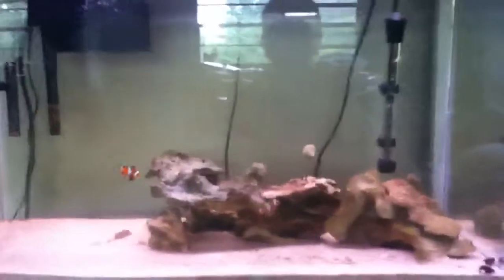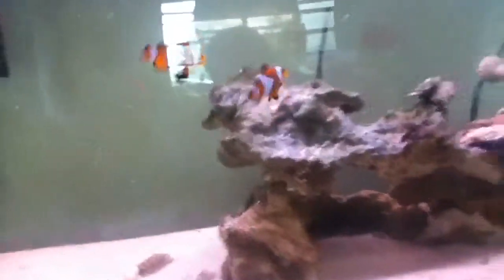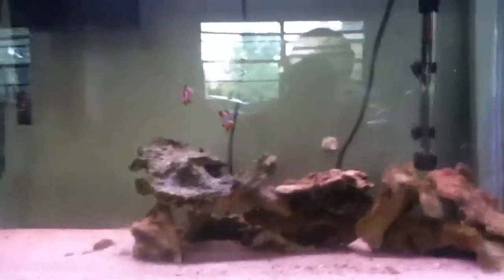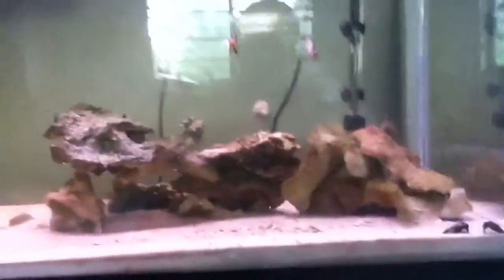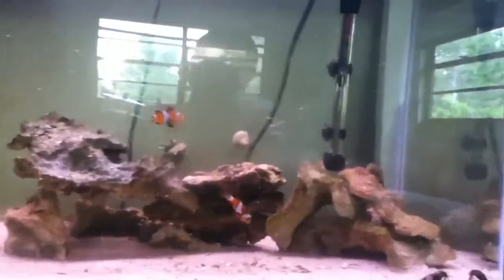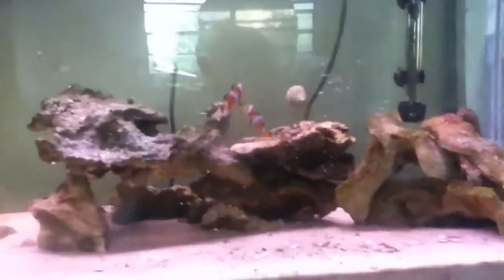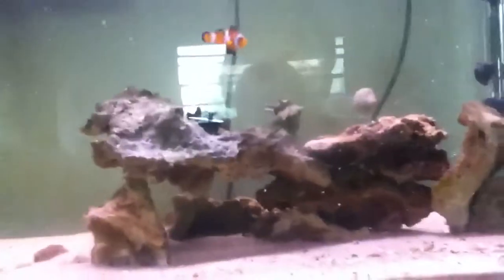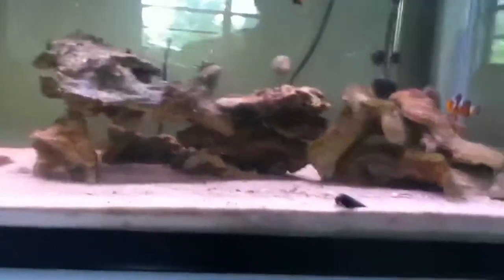My Nano Reef (Day 89)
New clowns. No emerald crab or damselfish.